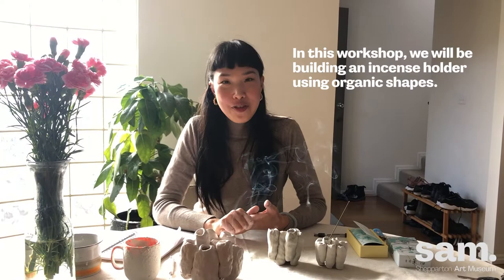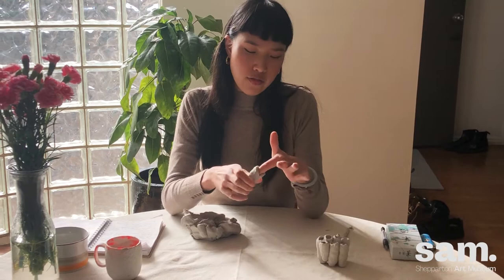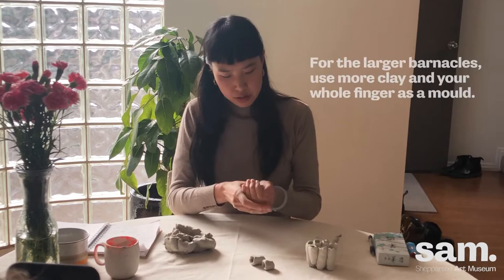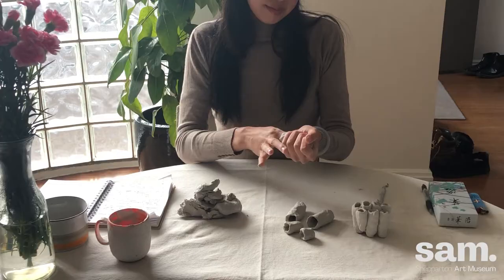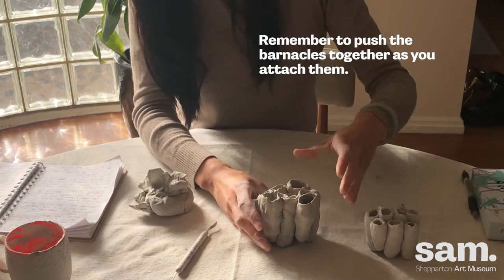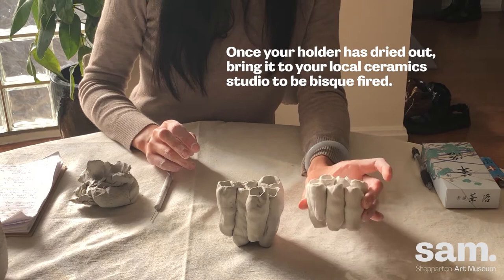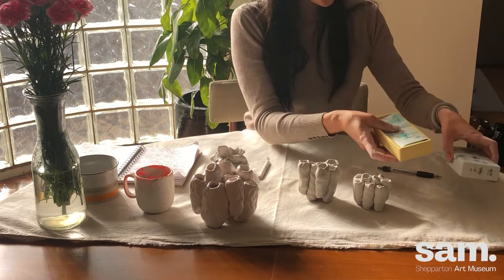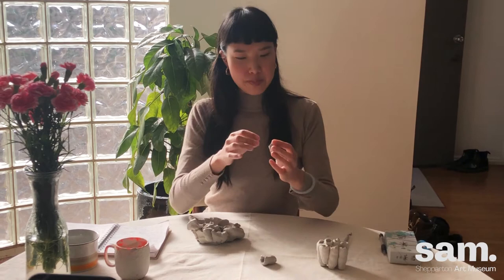Shepparton Art Museum | Zhu Ohmu | Make Your Ceramic Incense Holder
Zhu delves into smells that ground her in times of uncertainty. Join her for a demonstration on how to make a ceramic piece to house incense and learn about calming smells to bring into your space.⁠
You will need: ⁠
Clay⁠
Fabric to work on⁠